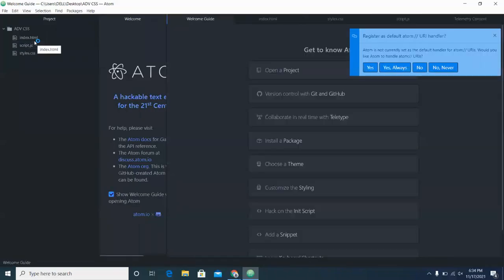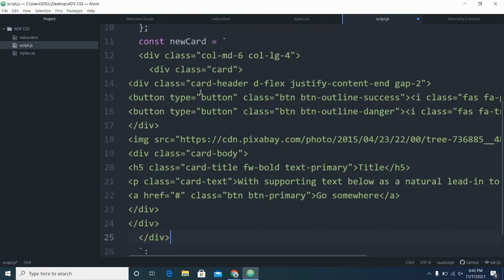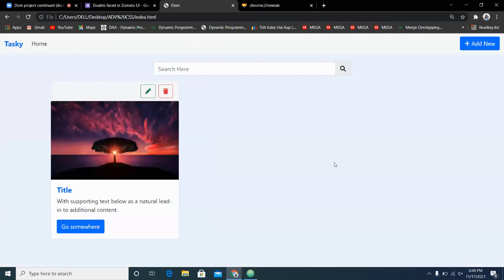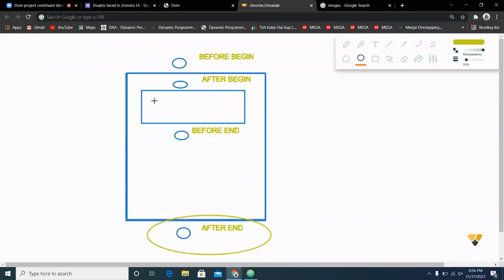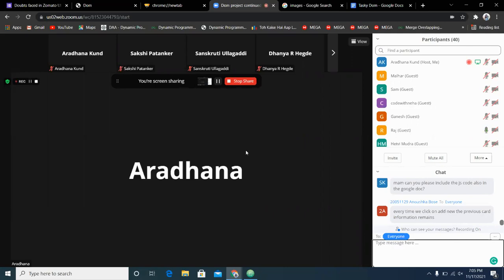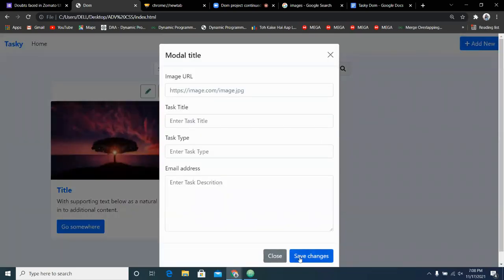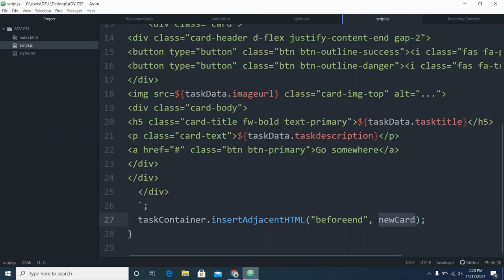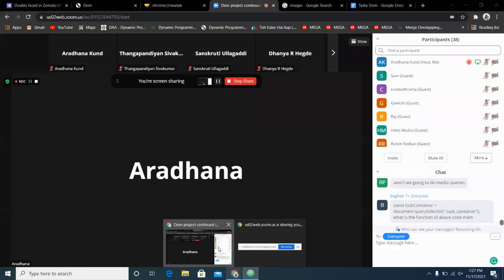Day 22 - Tasky add card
Tasky add card